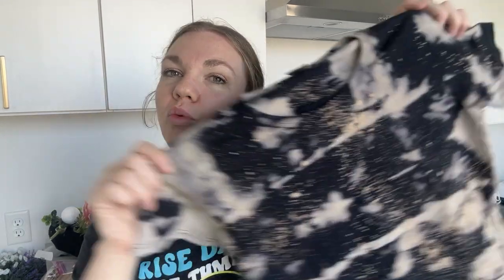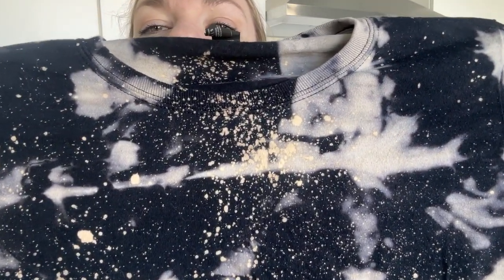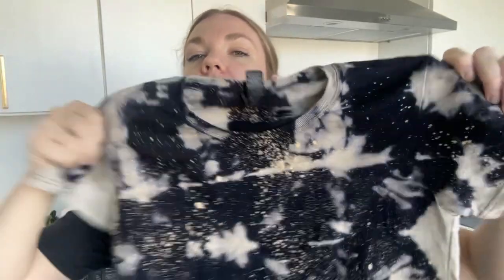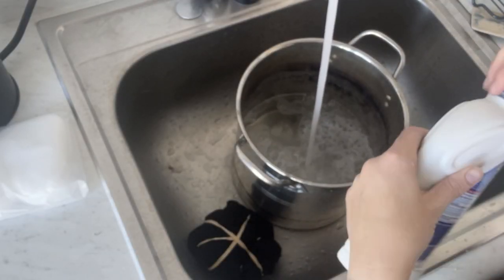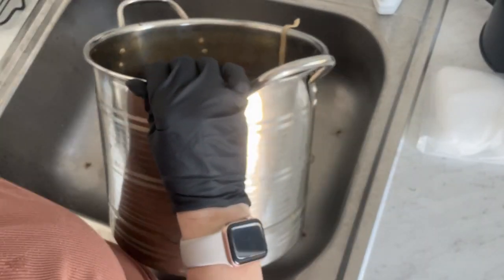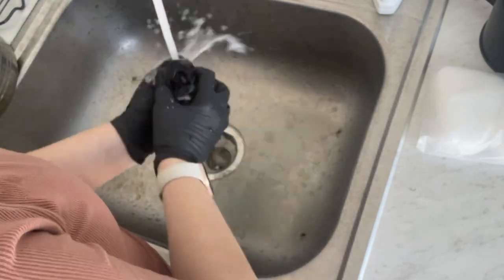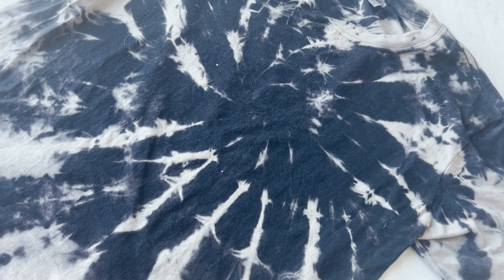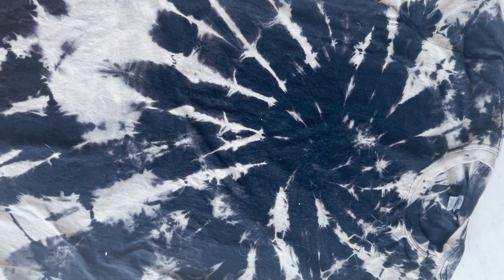How to Use Out White Brite to Reverse Tie Dye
Did you know you can reverse dye using a laundry whitener? This tutorial takes you through the simple process of using White Brite to remove color from dark clothing to get a cool reverse tie-dye effect.

Prefer written instructions? I wrote a blog post detailing notes and safety precautions

If you've never heard of "Out White Bright" you're not alone. It's a pretty cool tool for reverse dyeing that gives you a more gray tone as opposed to bleach's yellow.

This video is not sponsored in any way, I just saw people talking about this method in my Reddit circles and wanted to experiment and share what I learned about it!